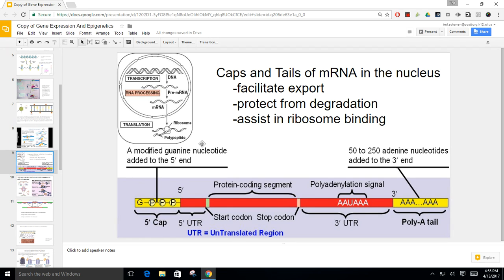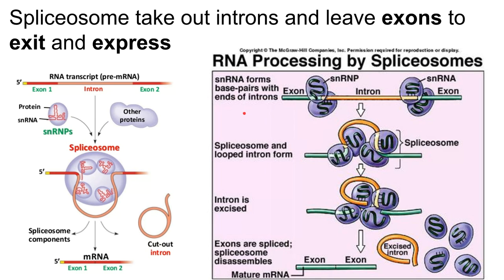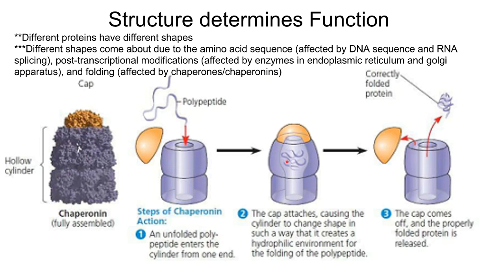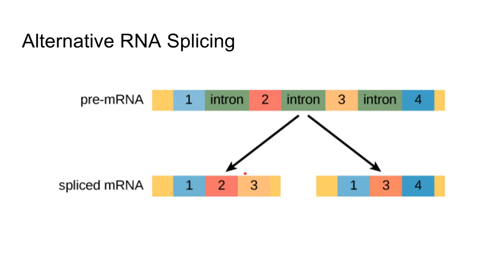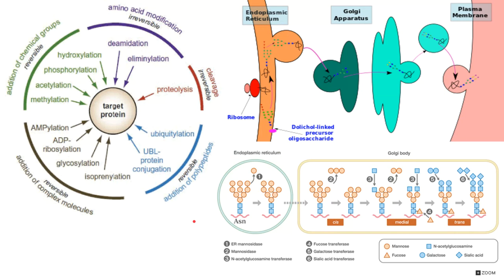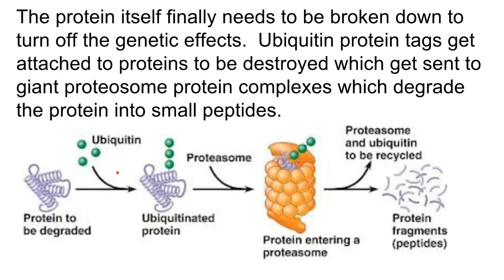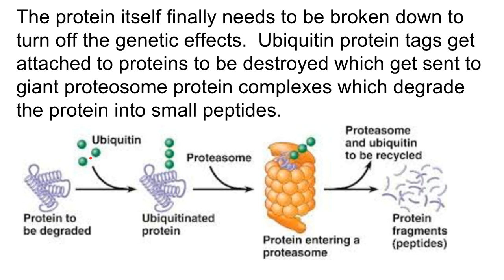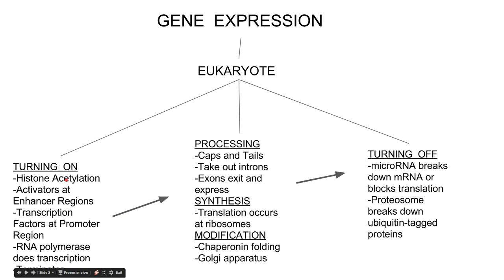Eukaryotic Gene Expression (Processing to Turning Off)